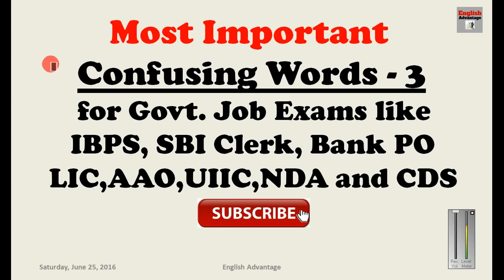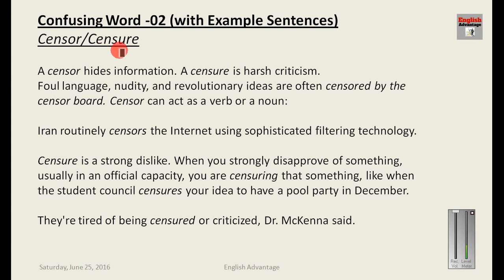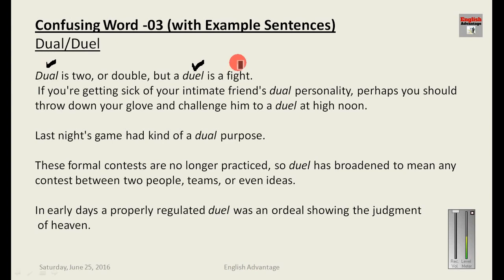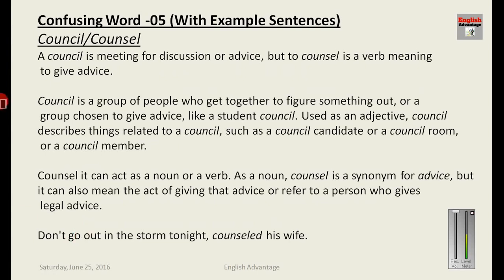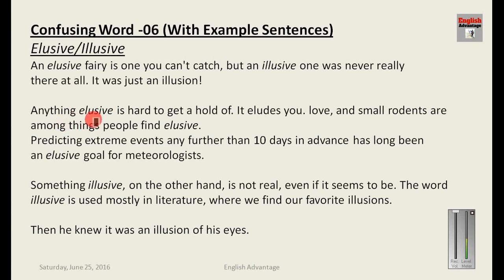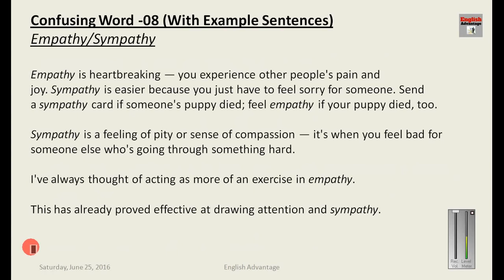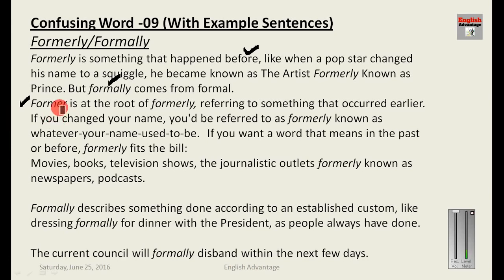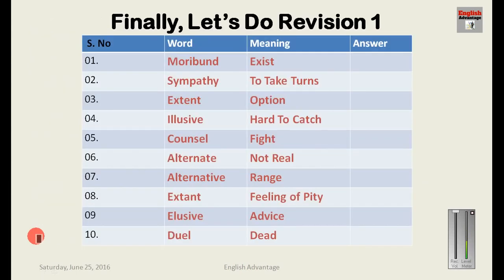High Frequency Vocabulary Words for Sure Success in Any Exam 2022 | Fully Explained Part 13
Hi Friends,